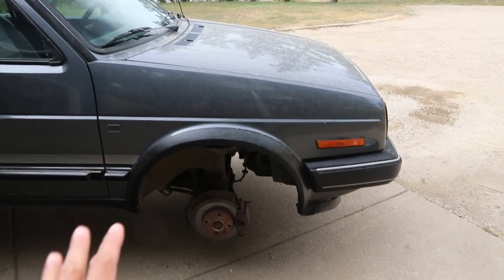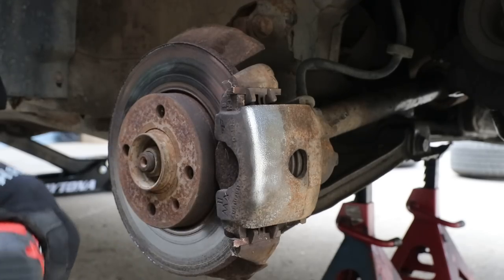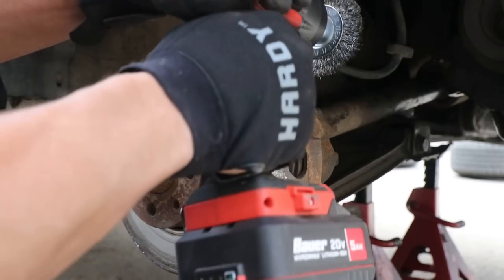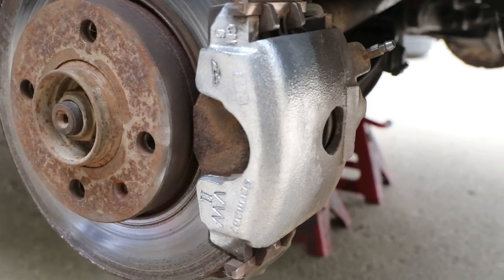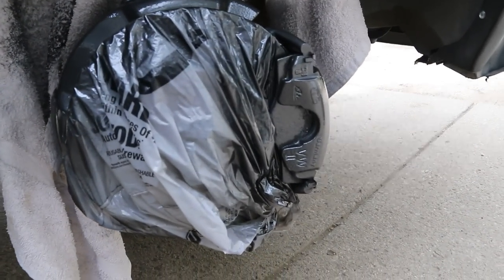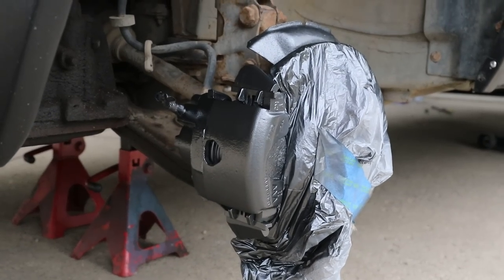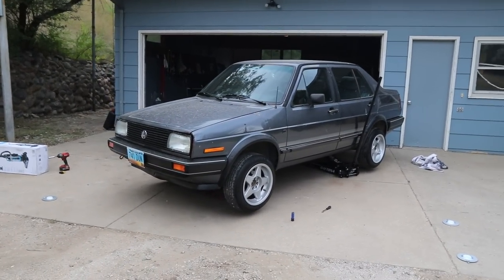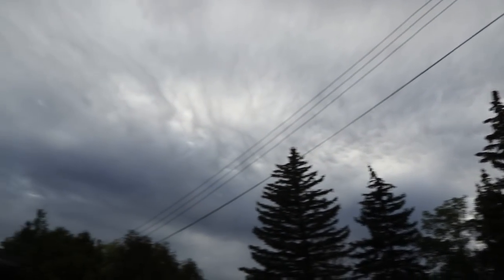Painting The Calipers On The Mk2 Jetta! ( Paint Matched? )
This didnt go quite how I planned but it also came out better then I had expected which im happy with! Nice little oem + touch for the mk2